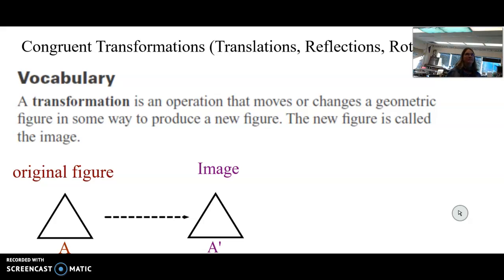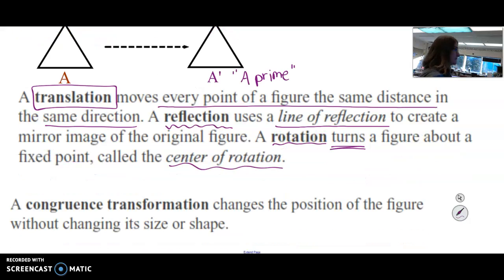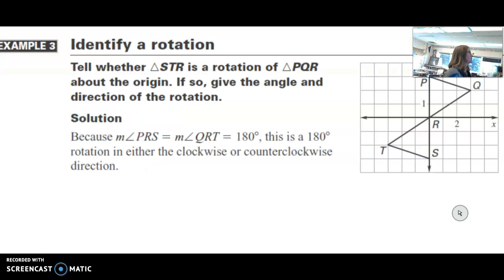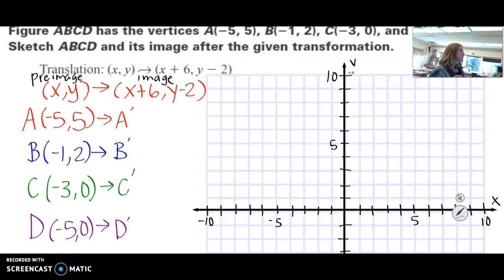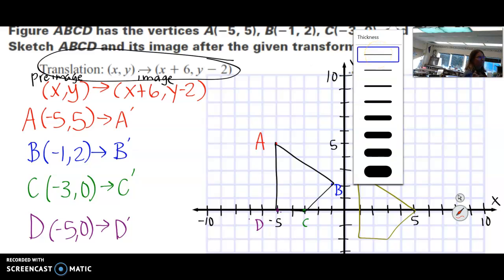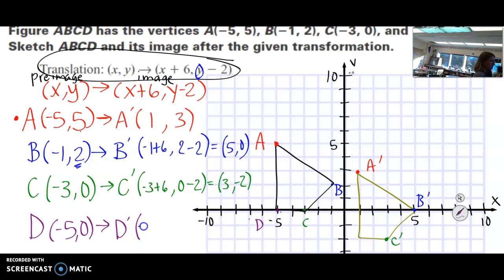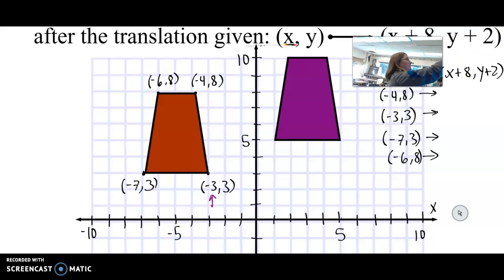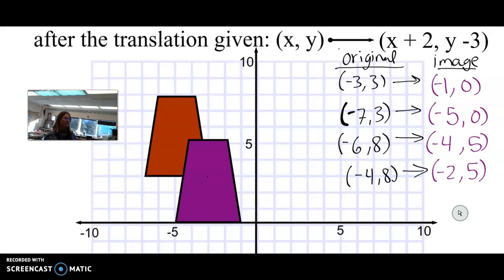Transformations Part 1 Translations